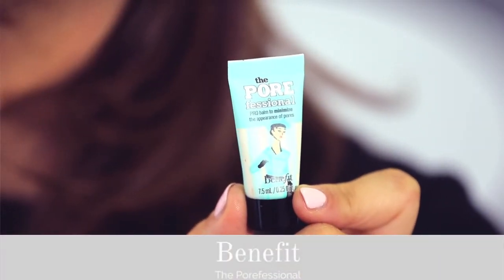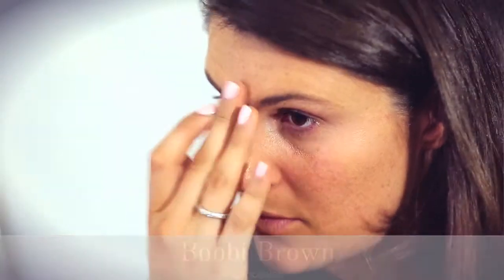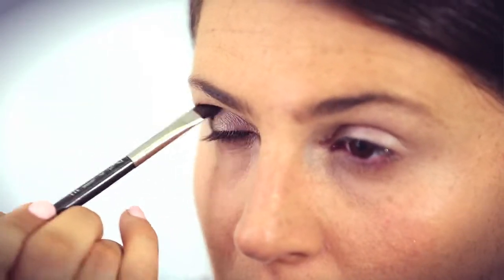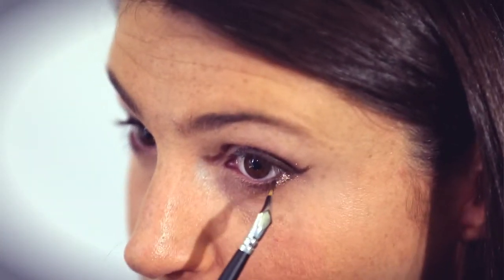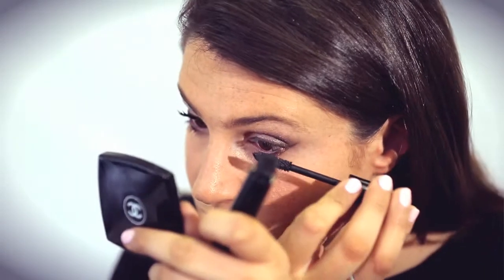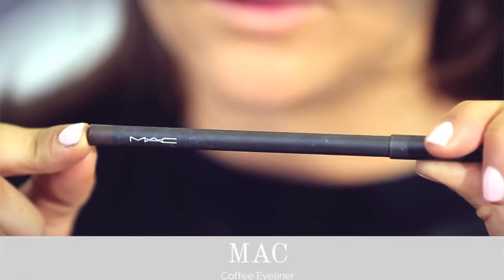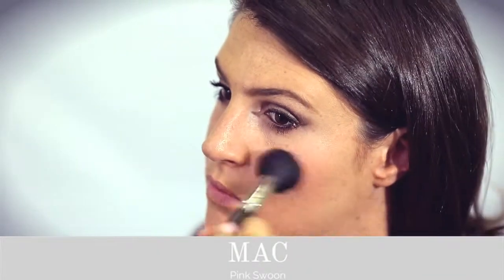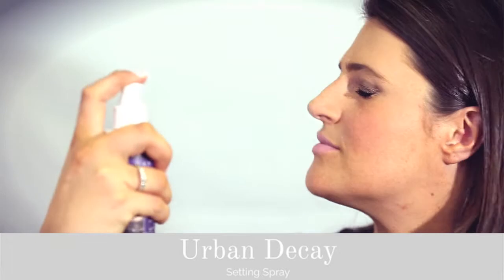Brown eyes and pink lips makeup tutorial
For all you beautiful brown eyed brides-to-be, here's a simple but gorgeous make up tutorial for you to enjoy featuring my favourite products from Benefit, Chanel, Ben Nye, Bobbi Brown, Mac, She Uemura, YSL and Urban Decay.

If you want me to come and give you a bridal beauty consultation and you live in the UK, come and find me at Sapphire Pink: